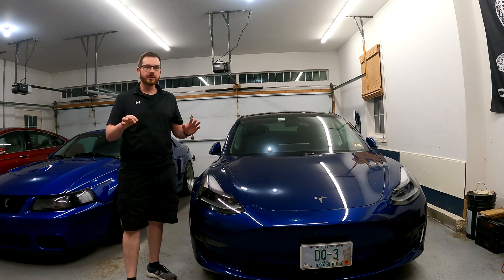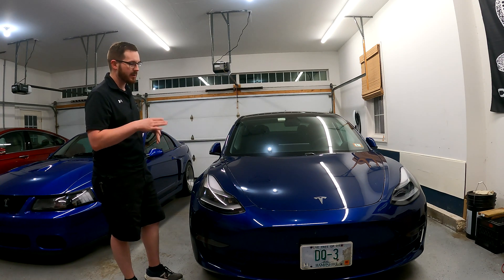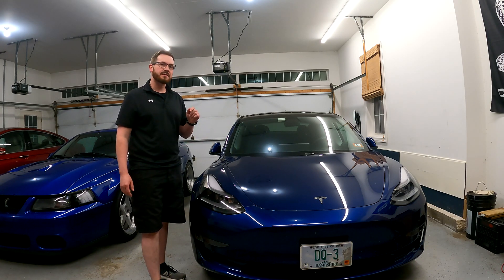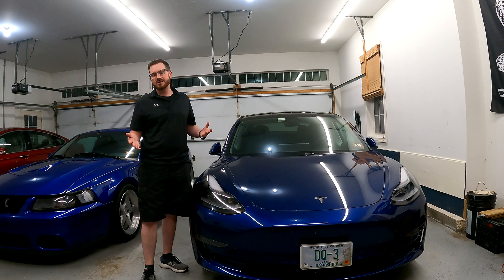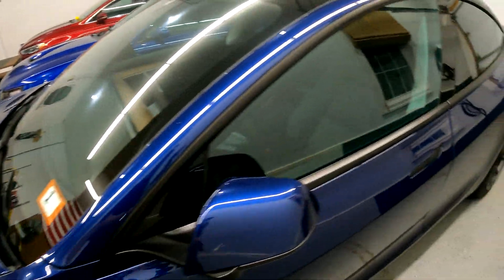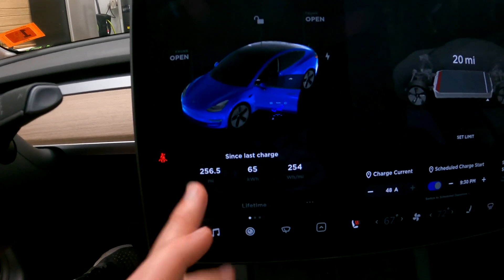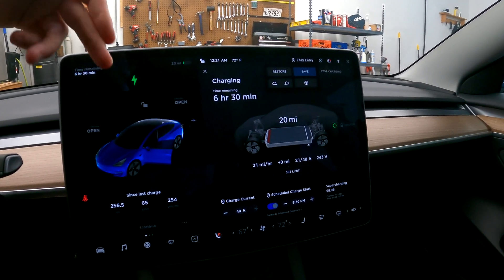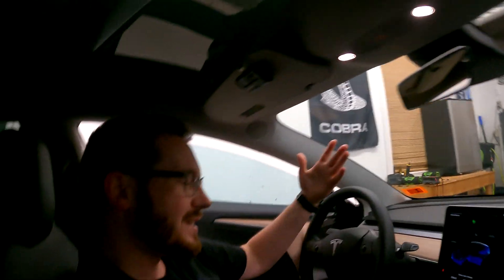2021 Tesla Model 3: Real World Mileage Results - How Close to 353 Miles?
Its been great 3 first weeks of ownership and today I went on my longest trip yet, 255 miles. I wanted to see just how far can a Model 3can truly travel in REAL WORLD conditions with 3 passengers. Also see how long it would take to charge back up once we finally got home with the Tesla Wall Charger on a 60amp breaker

Driving was 80% highway @80mph, 15% State Roads @ 65mph, and 5% backroads at 40mph

Start of Trip: ~95% SOC
End of Trip: ~5% SOC
Recharge Time: ~ 6 Hours 15 Mins

2021 Tesla Model 3
Dual Motor Long Range
All Wheel Drive
Deep Blue Metallic
Black Interior
18" Aero Wheels

Filmed in 4K with -
GoPro HERO9
Media Mod
Battery Pack